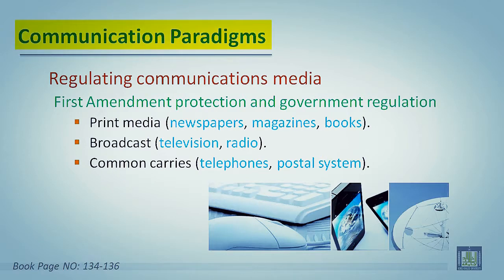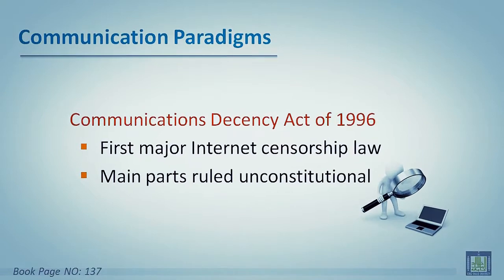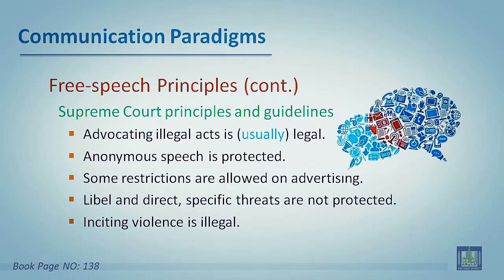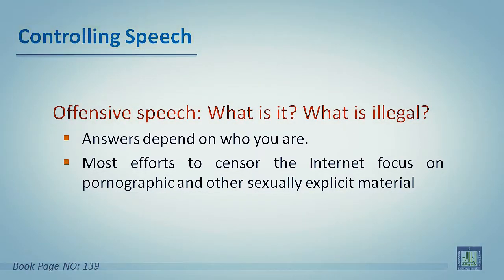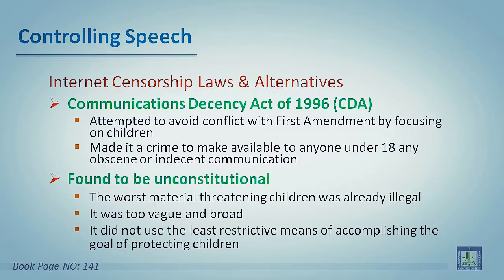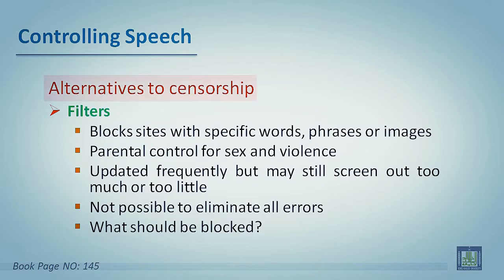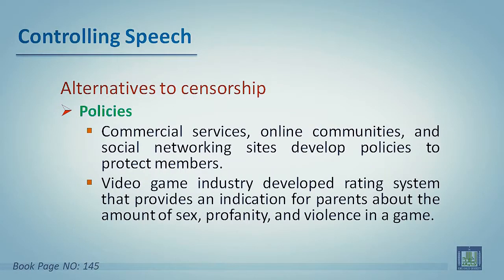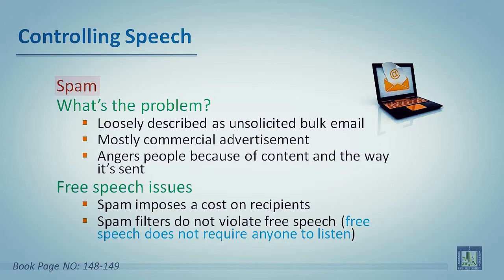Computing Ethics & Society - Lecture 7